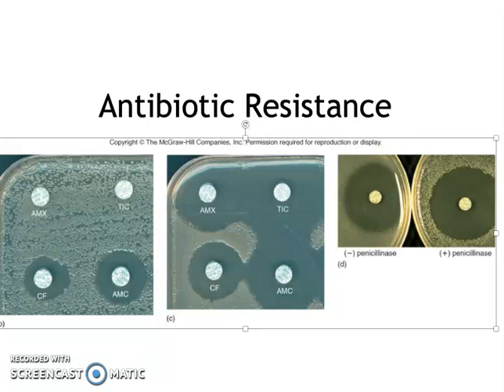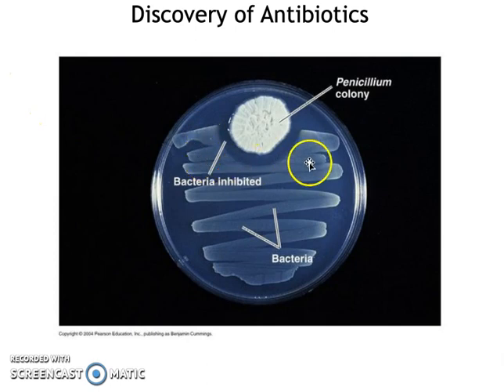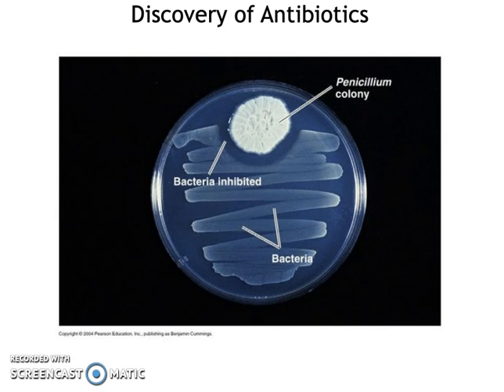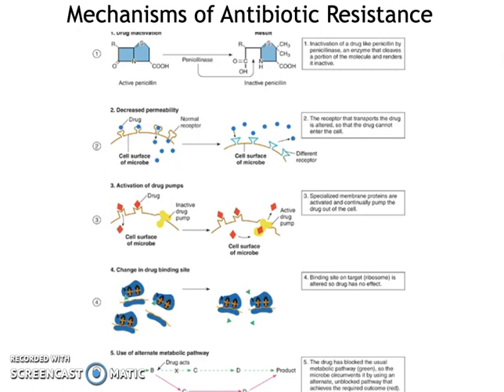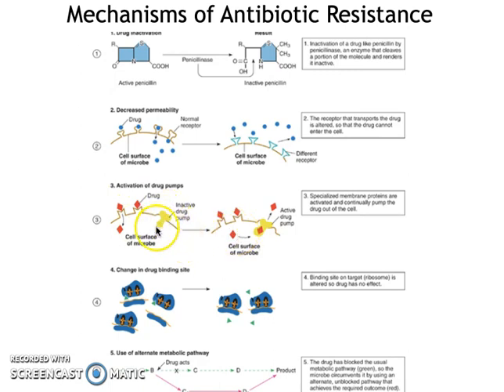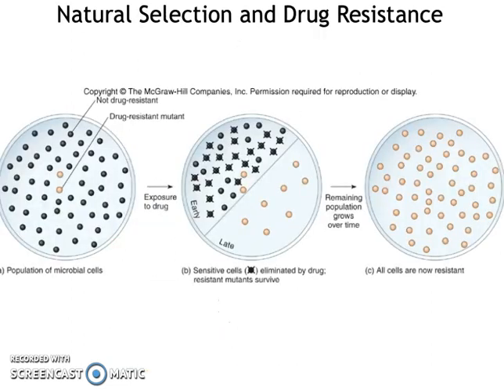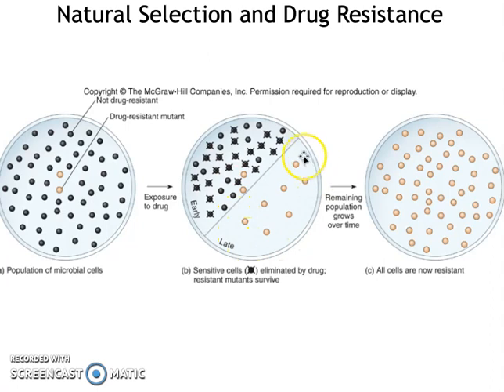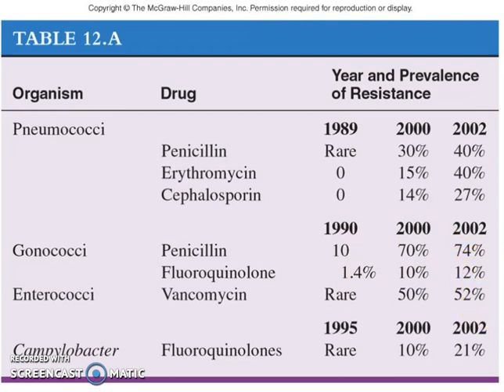Antibiotic Resistance 1 of 3